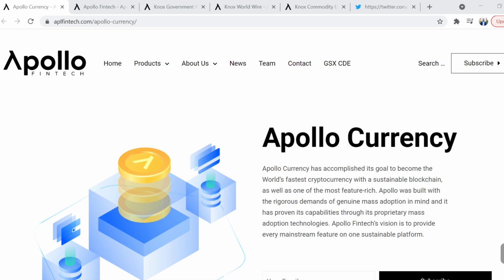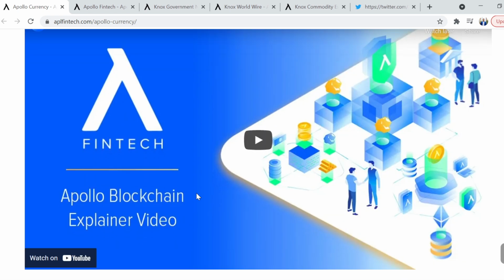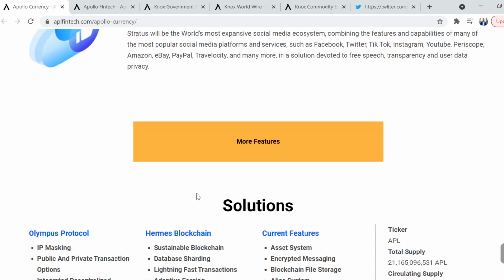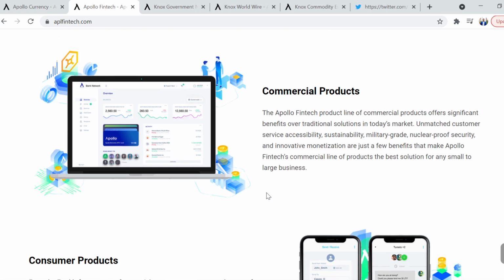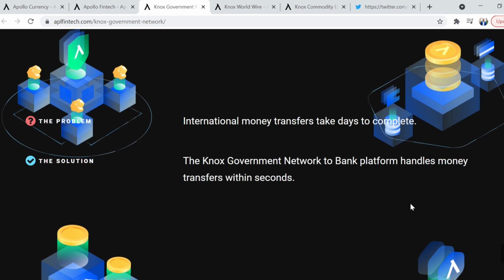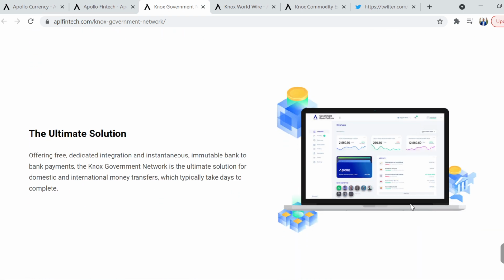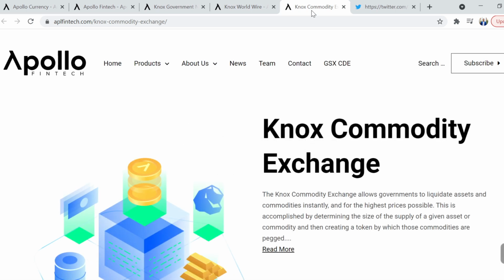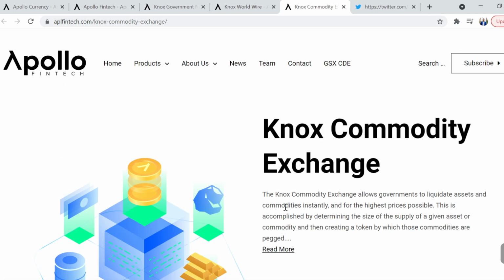APOLLO FINTECH APL | XRP VS APL | XRP COMPETITOR | APL COIN REVIEW